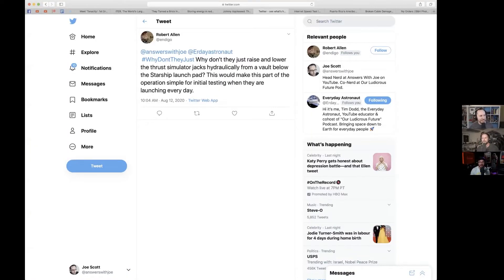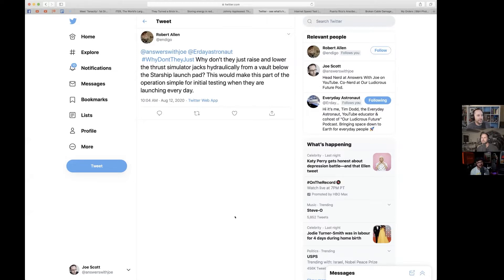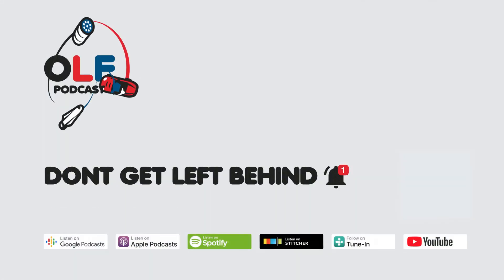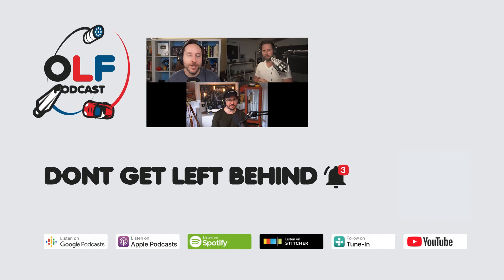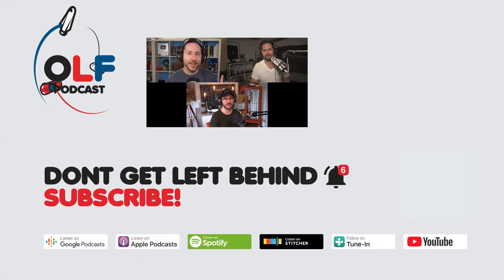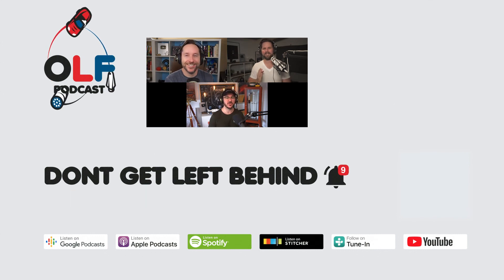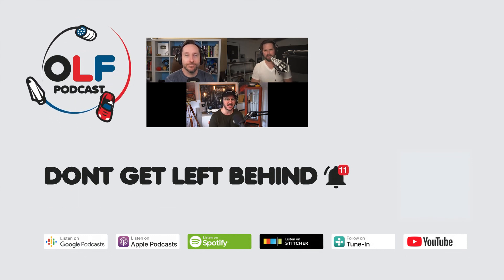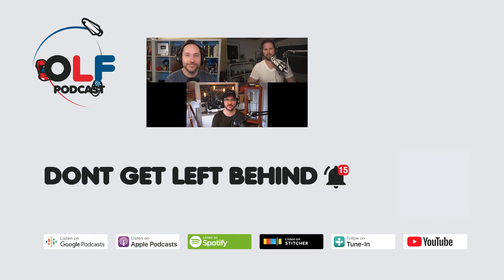Why Doesn't SpaceX build separate pads for testing and launching? (Highlight Ep 97)